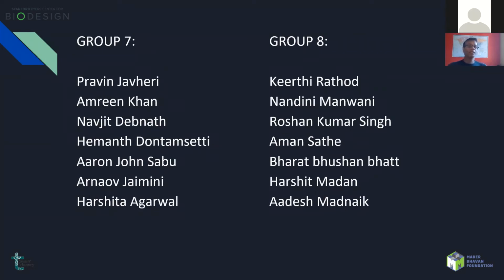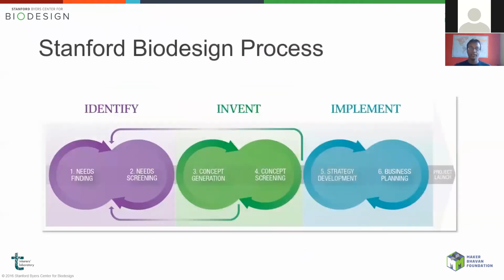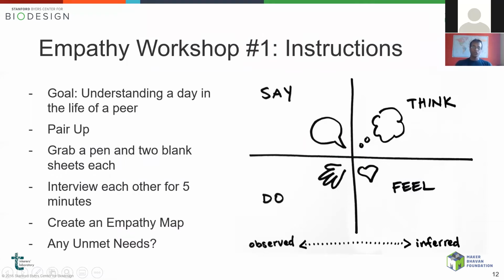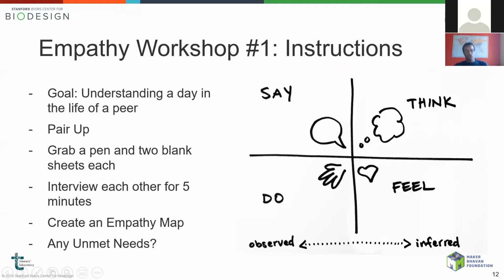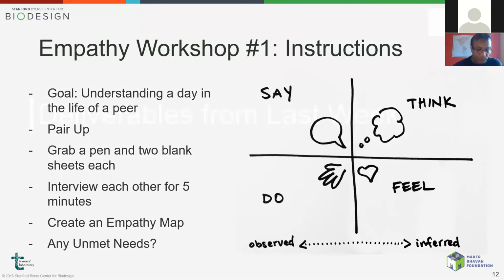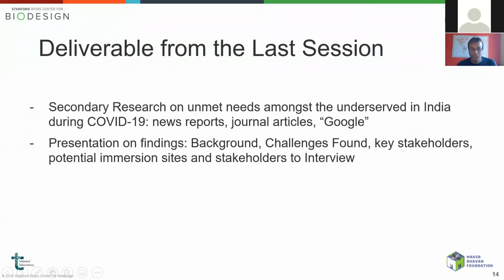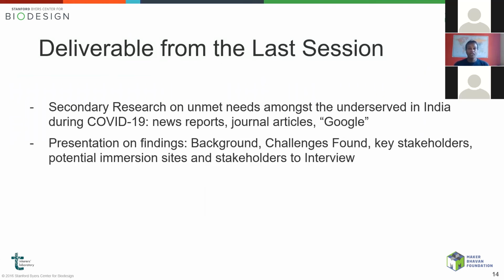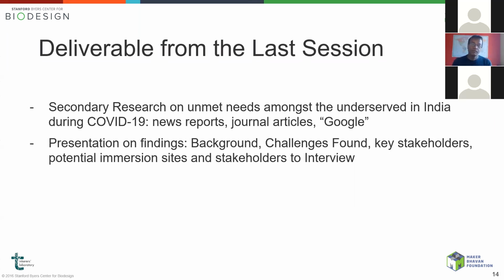Design to Disrupt | Session 2 Part 1